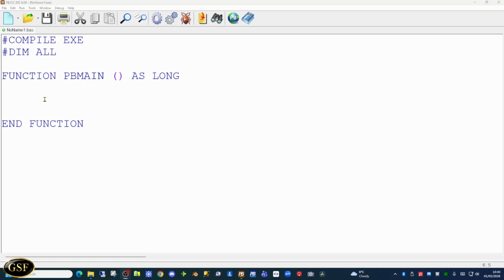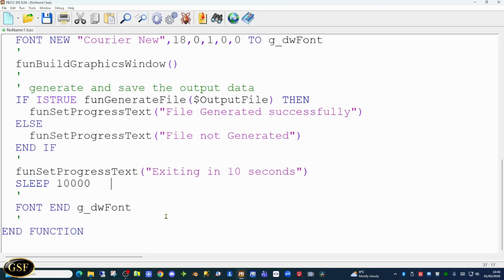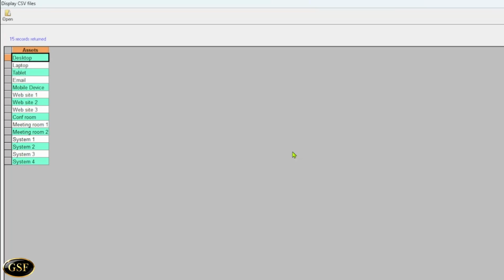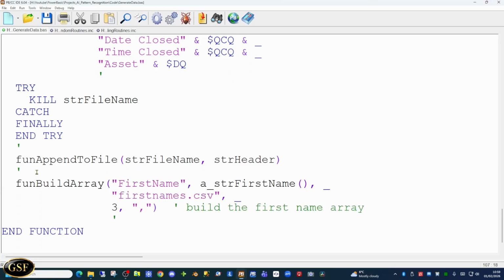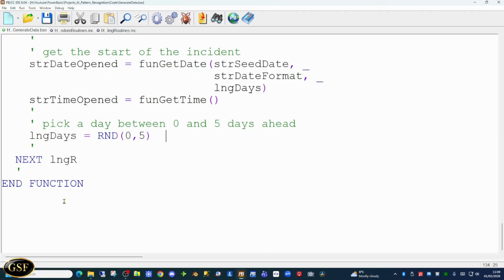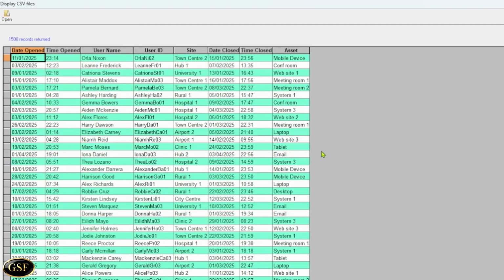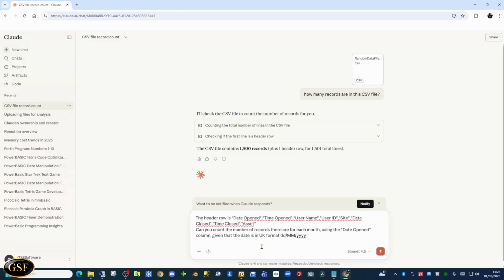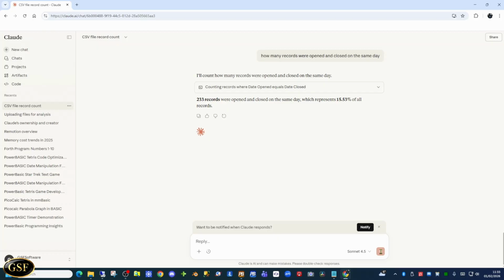PowerBasic projects - AI Pattern Recognition and Analysis - part 1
This is part of a series of videos covering Projects and Design using either the PowerBasic Windows or Console compilers. These videos may be longer than the Snippet videos as they cover projects in detail.

This project looks at using AI to interrogate bulk data which has been created automatically by a PowerBasic application.

00:00 - Introduction
00:57 - Generating Random Structured data
17:04 - Test running GenerateData app
18:07 - Feeding data to a Local AI
19:53 - Using Claude AI
24:18 - Summary